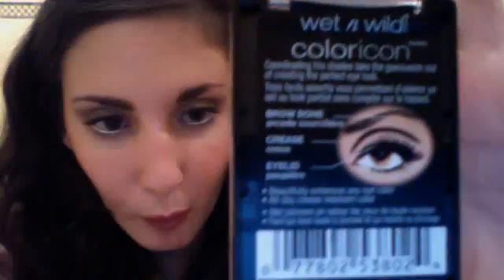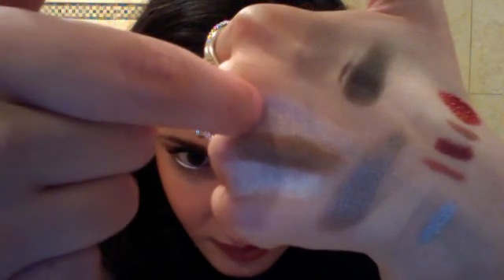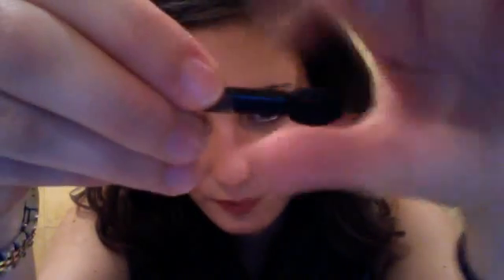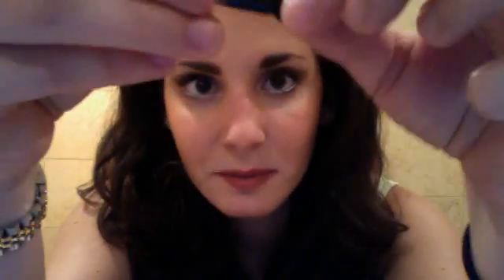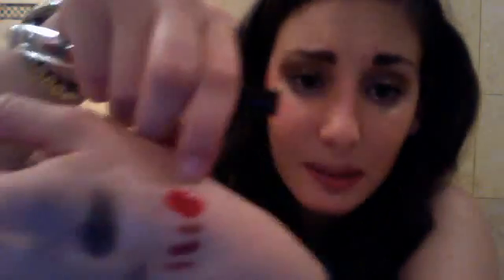Drugstore Haul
Wet and Wild Color Icon Palettes: $2.99
Silent Treatment
Walking on Eggshells
Knock on Wood
Cool as a Cucumber

Wet and Wild Color Icon Singles: $2.49
Brulee
Nutty

Maybelle Lipliners: $6.79
55 Wine
25 Toast

Loreal Infallible Lipliner Rose $9.99

Milani:
Liquif'Eye 02 Silver $6.99
Lip Flash 05 Hot Flash $7.49